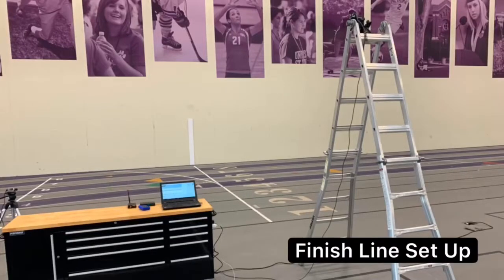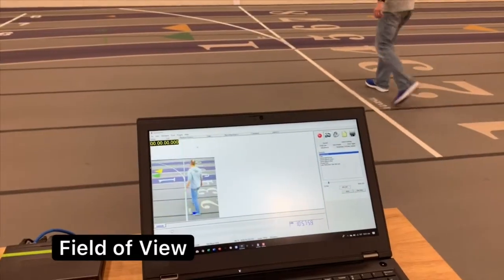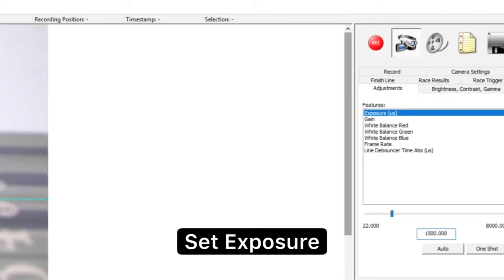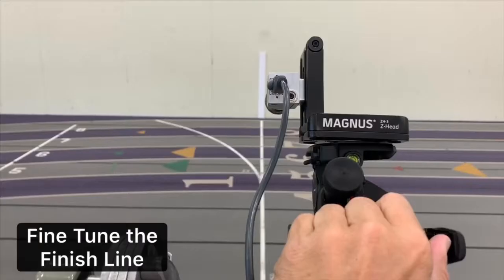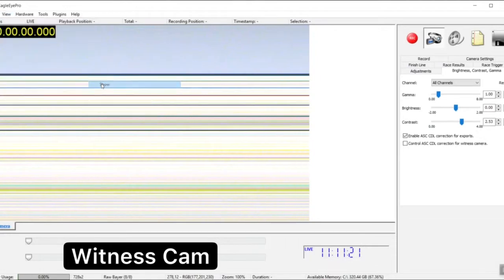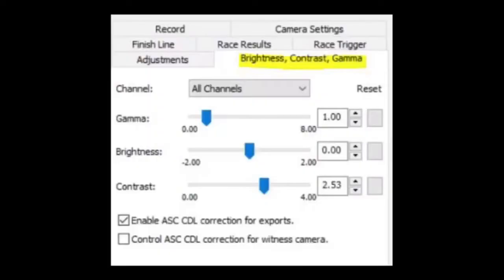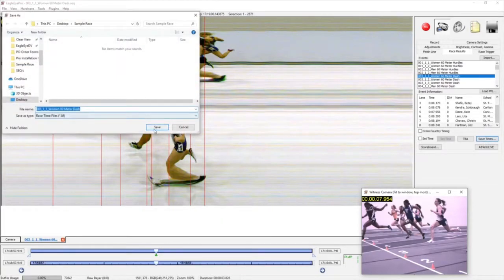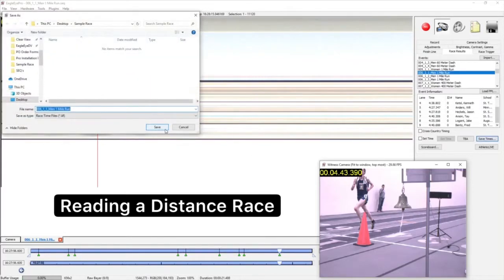Pro 3000 Line Scan Timing Mode - Step by Step Camera and Software Instructions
This video takes you from finish line set up to reading a race. Step by step instructions.

1) finish line set up, 2) rotating camera, 3) rotating image, 4) camera field of view, 5) finish line alignment, 6) open lens, 7) set software exposure, 8) focus lens, 9) change software to line scan mode, 10) reset exposure, 11) fine tuning finish line, 12) setting frame rate with exposure setting, 13) connect to witness camera, 14) changing witness camera settings, 15)  enhancing image, 16) reading a sprint race, 17) reading a distance race.